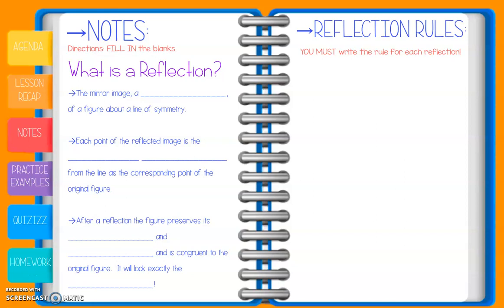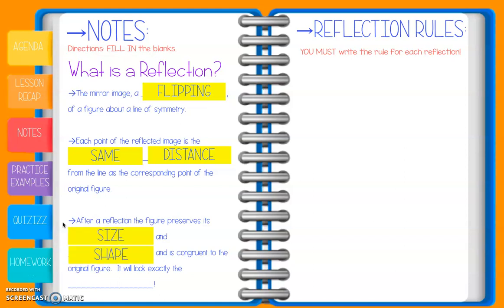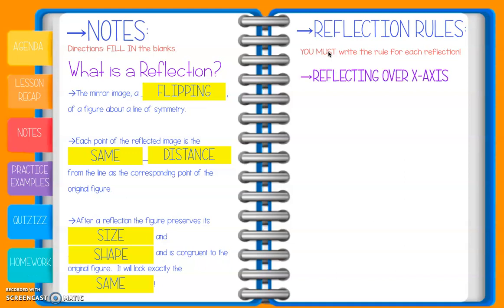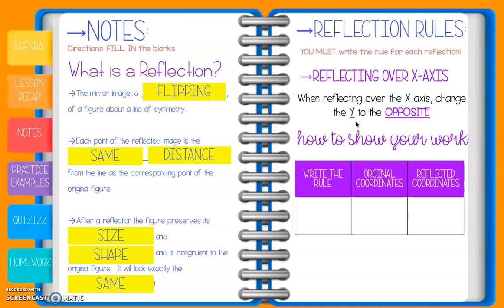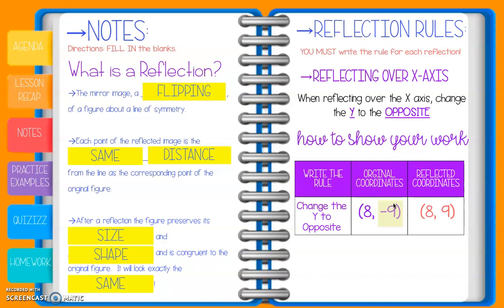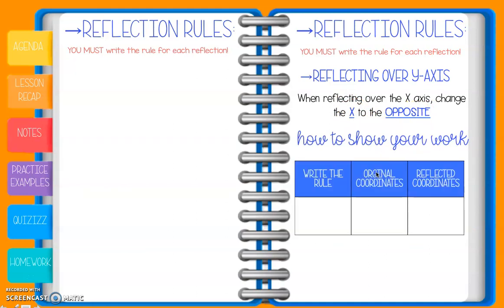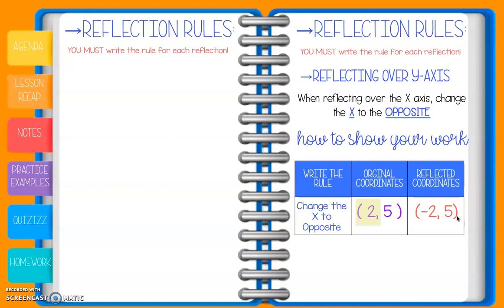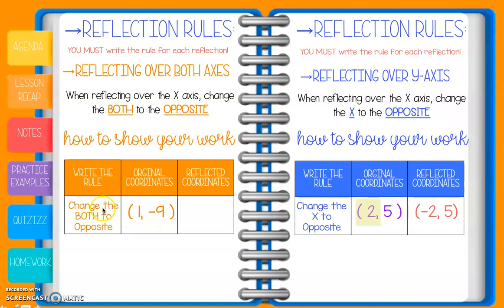Reflections_Lesson Recap